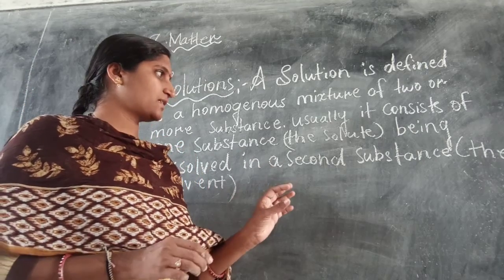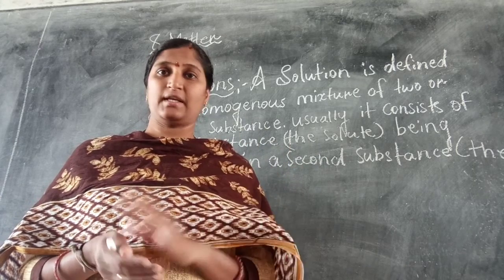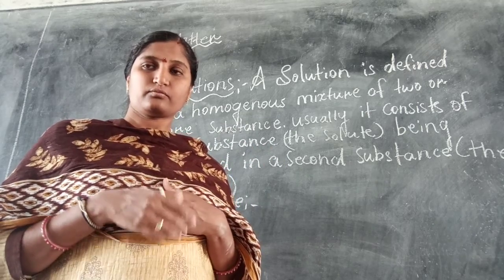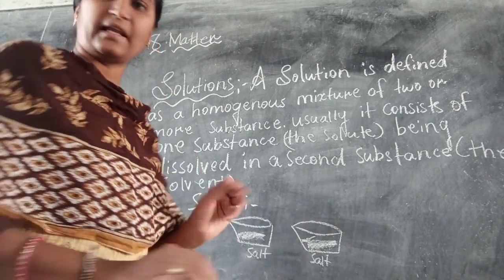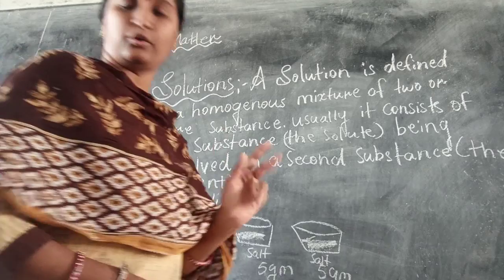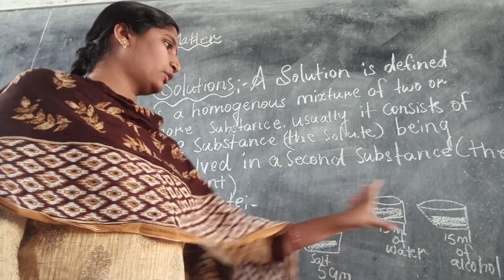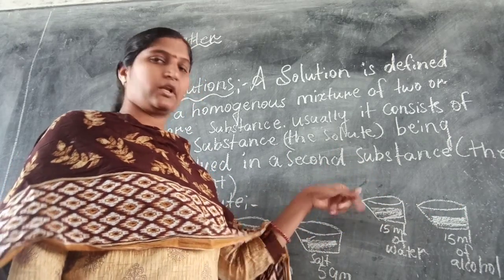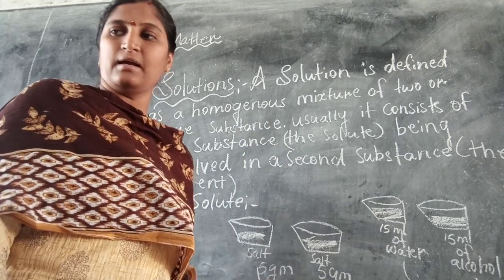23-12-2020.5th class science.8.Matter.